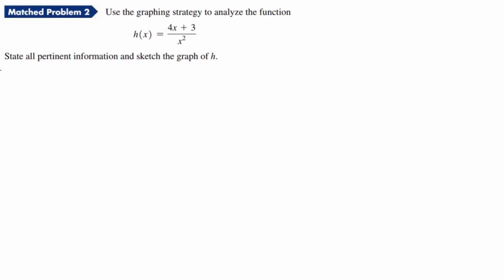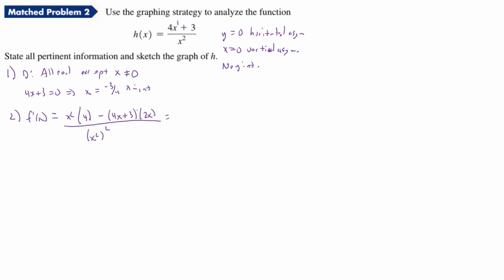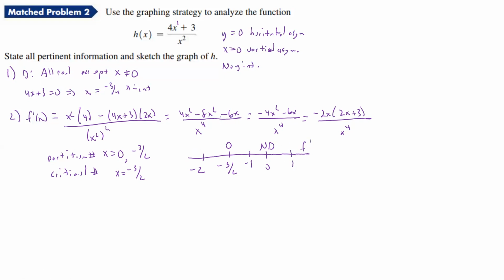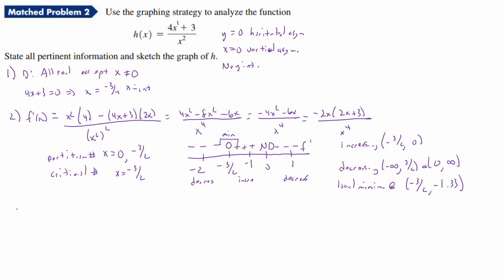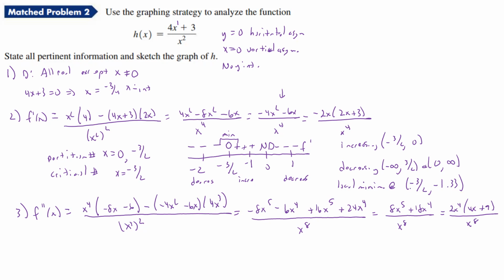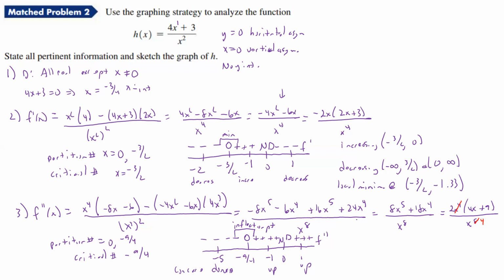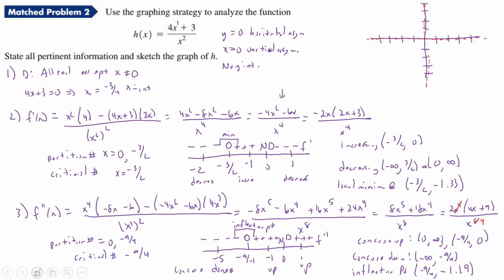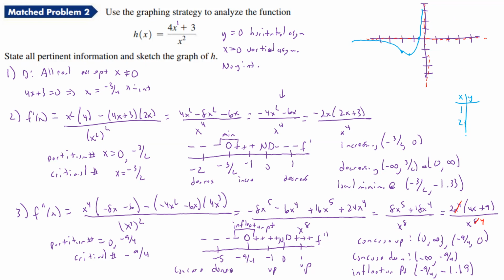11.4 Pt II